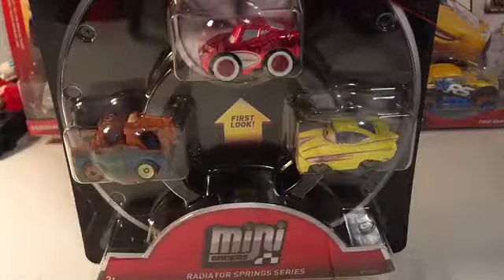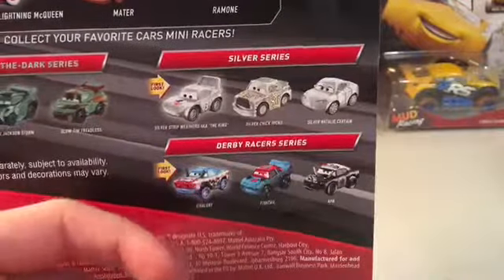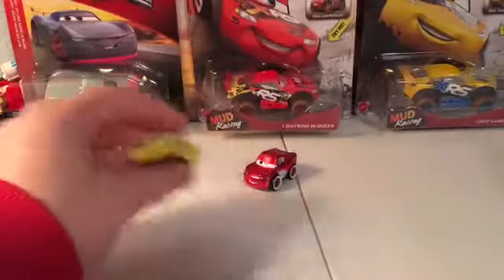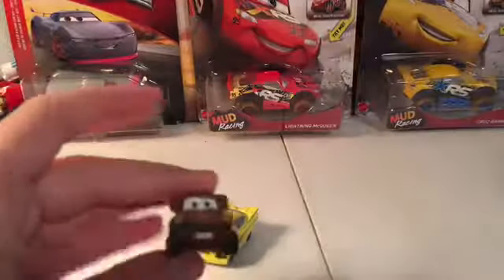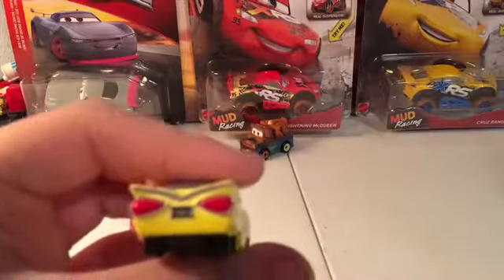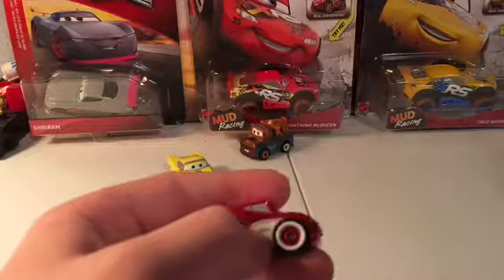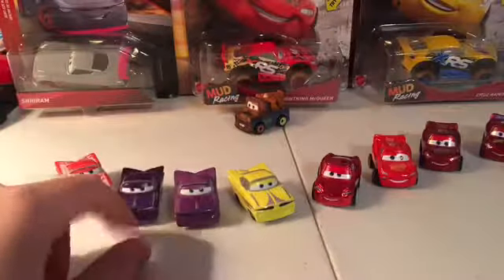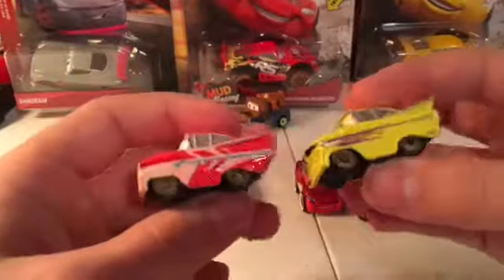Disney Cars Mini Racer Radiator Springs 3 Pack Diecast Review